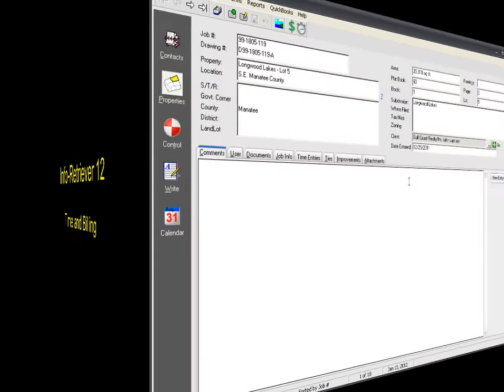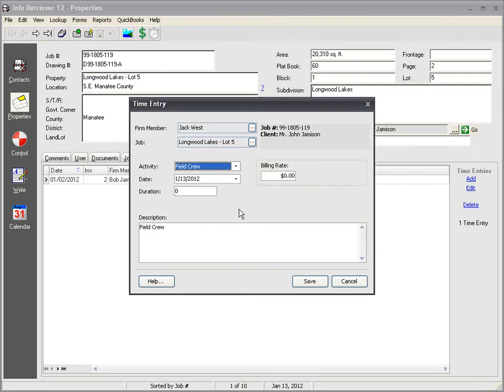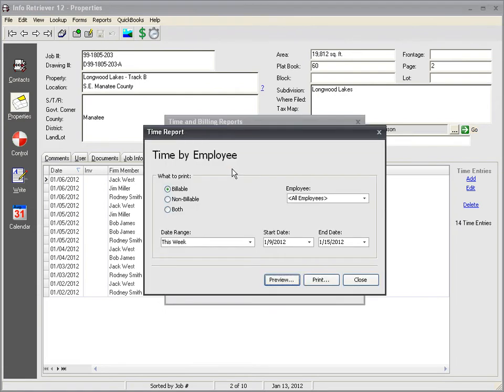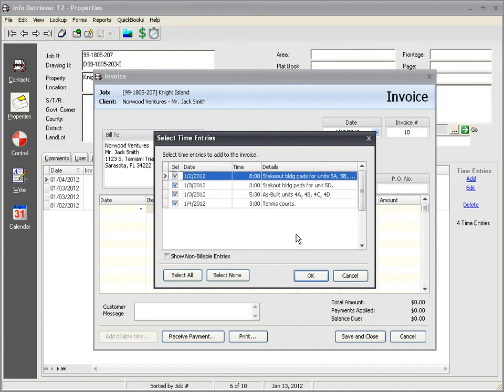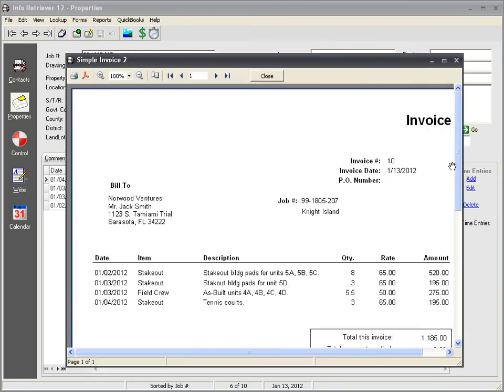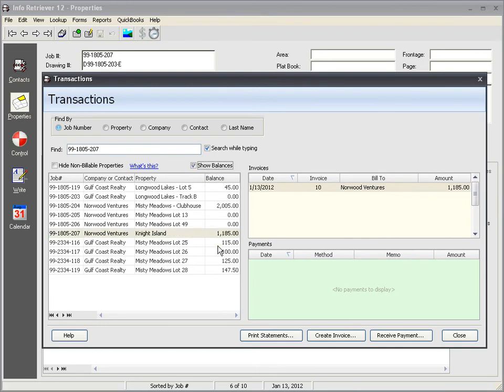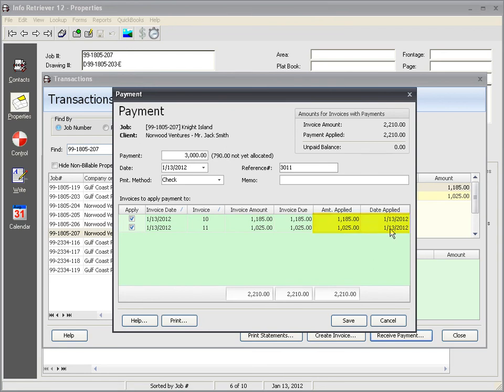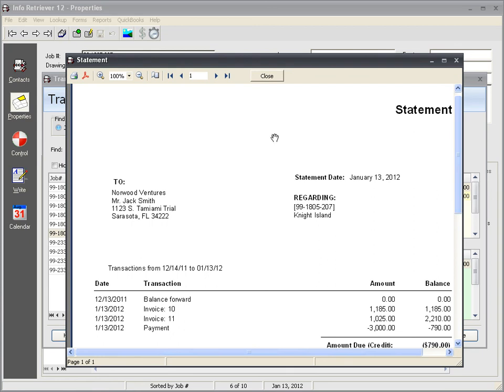Info-Retriever Time and Billing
Record and bill for the time you spend on your land surveying jobs.